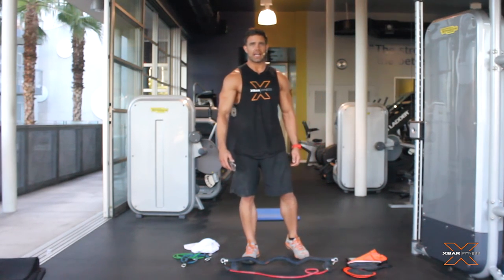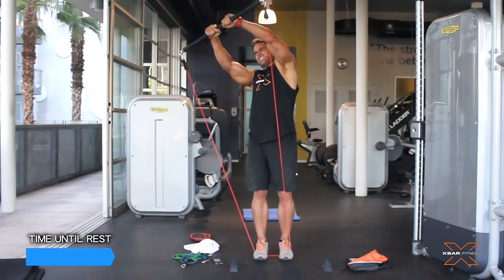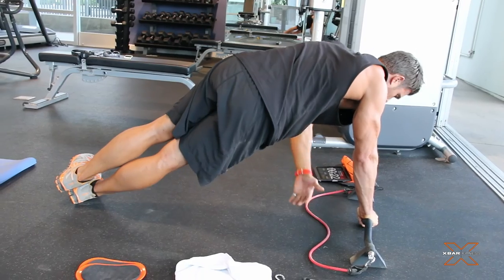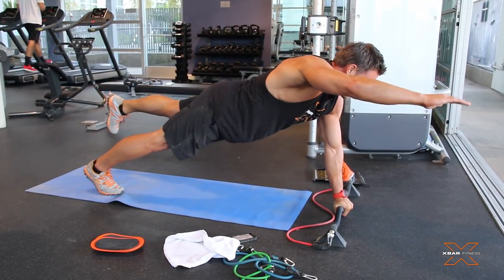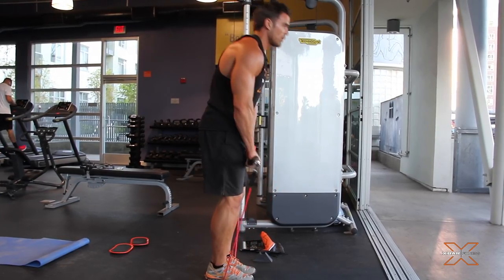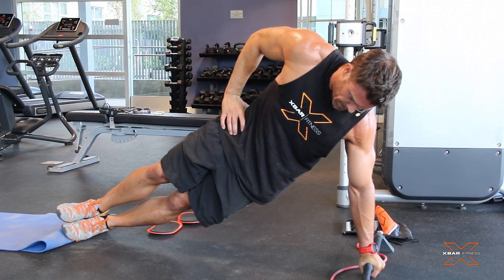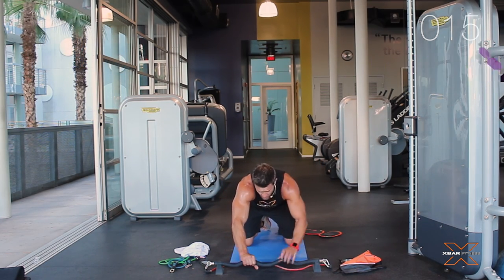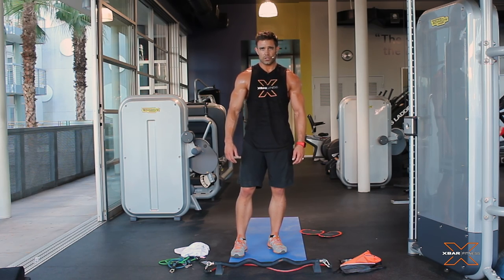XBAR 6/15 WORKOUTS - ABDOMINALS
**Don't forget to change the settings for a better viewing experience, change to 1080p; it looks like a gear icon just below the XBAR logo on the video.

These workouts are start and go, please do a proper warm up and warm down before and after this video!

Just loosen up, stretch out and lets get down to work!!